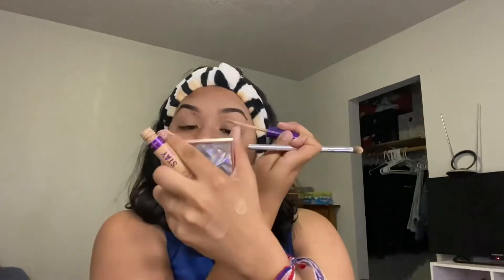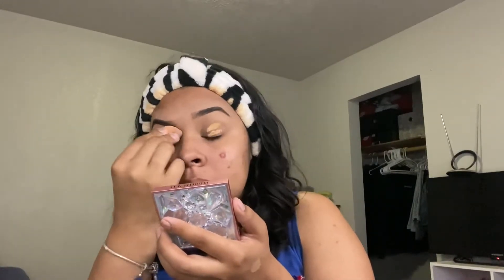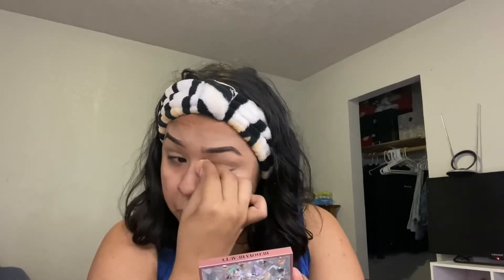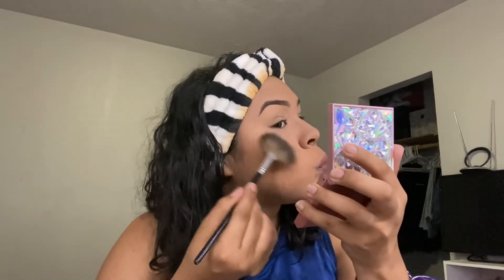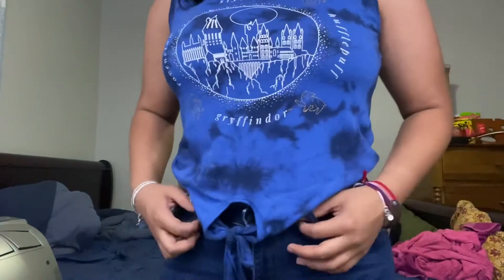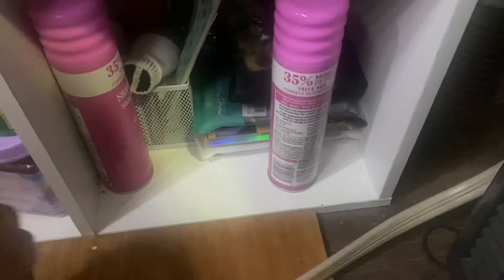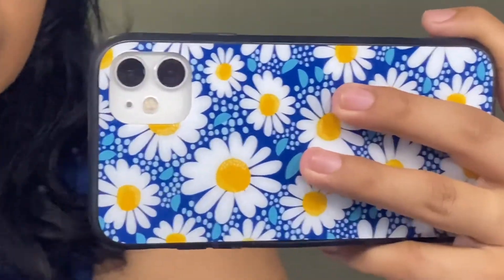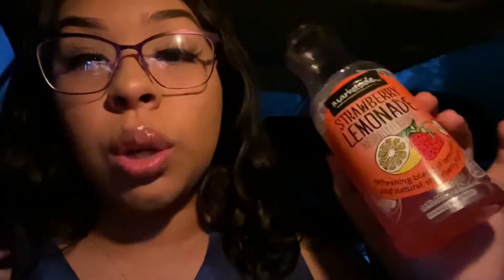GRWM for date night {Nicole Rojas}